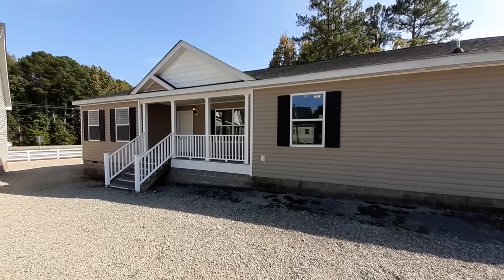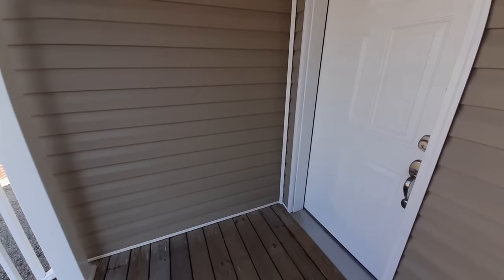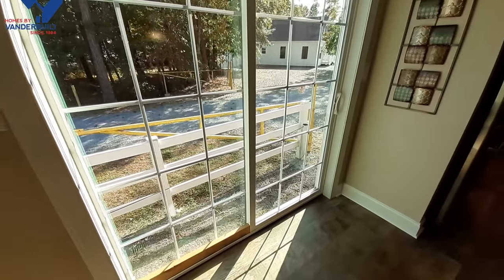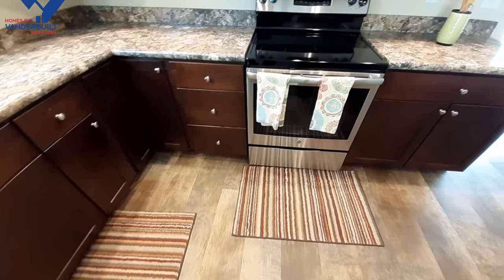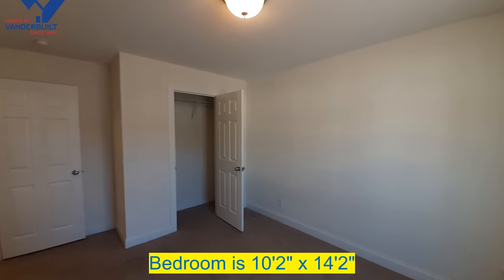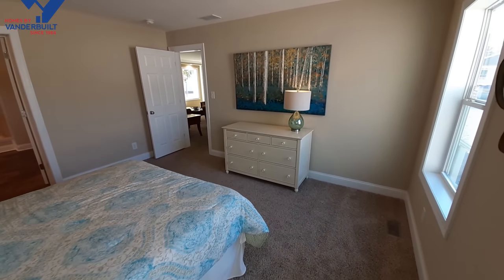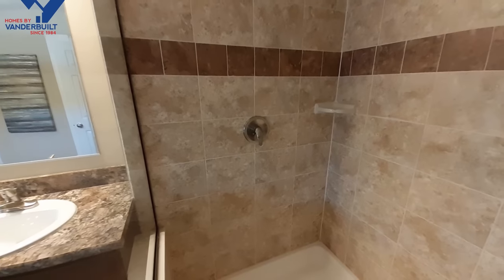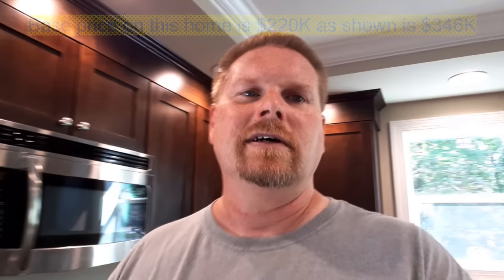One of the best homes you can get. Wait till you see the quality inside.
Welcome back, today we are looking at the Hampton. This beautiful 30' x 60' 1700 sq ft home can be found at Homes by Vanderbuilt. There is lot that this home offers, including an optional second floor if you need more space. many roof pitches are available so you can make this home look the way you want it to. With this home you have 3 bedrooms and 2 bathrooms. Semi open floor plan allows you to be able to be in contact with your family, but yet you don't walk in and look right at your kitchen.